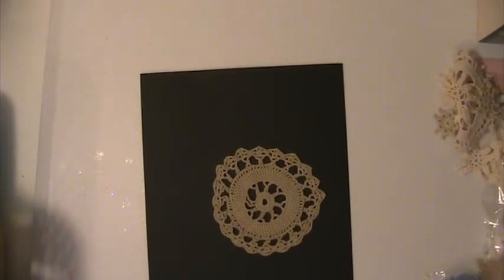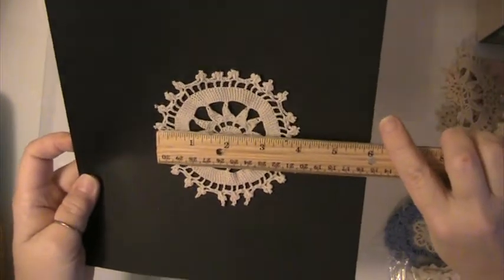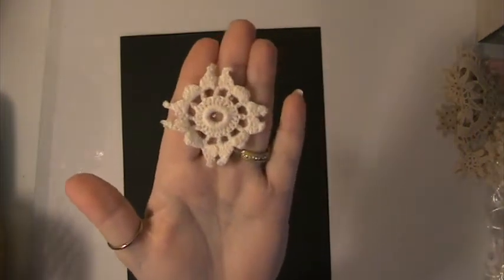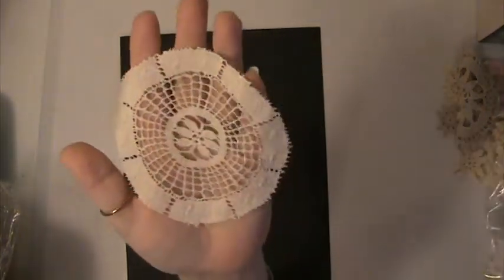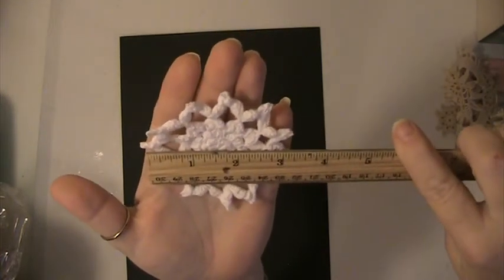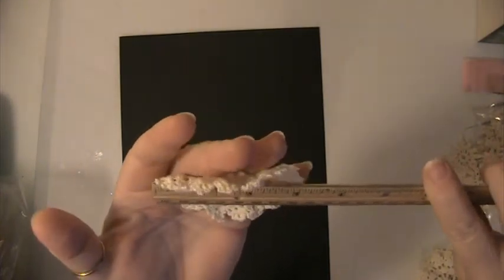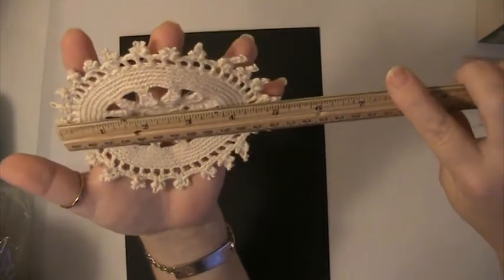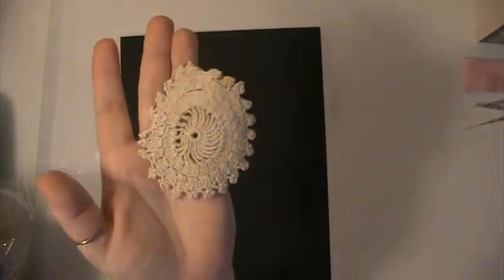Vintage Doilies Available In My Zibbet Store